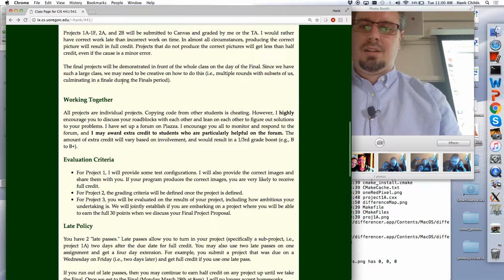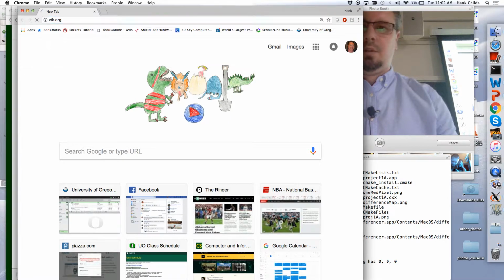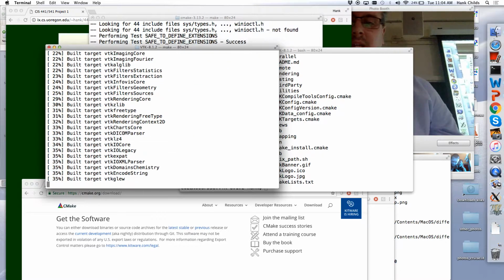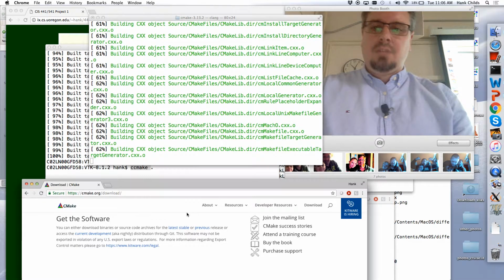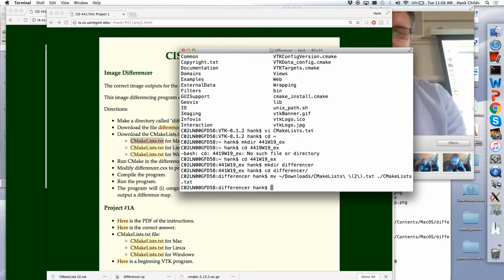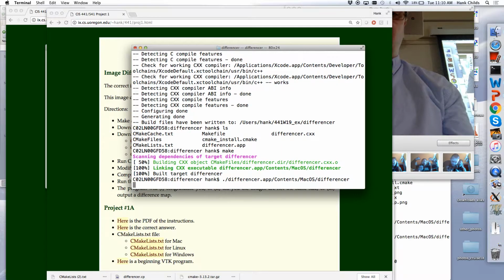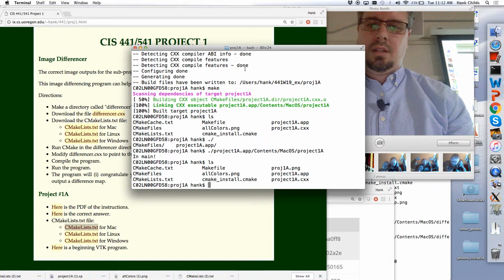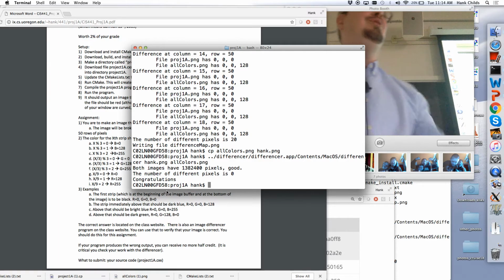CIS441: Orienting to CMake/VTK for Project1A